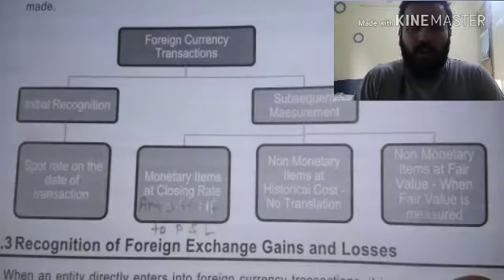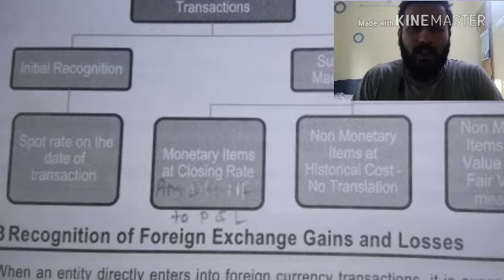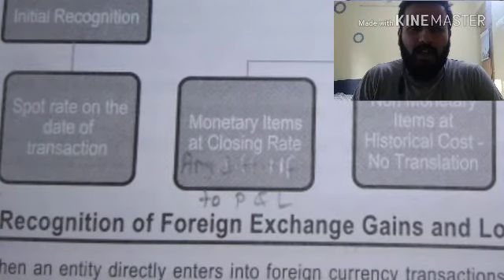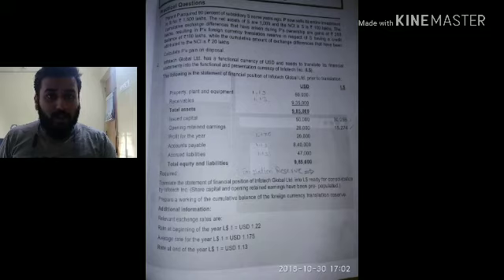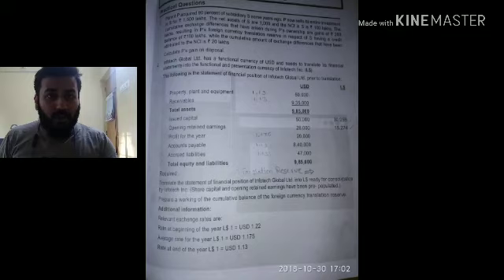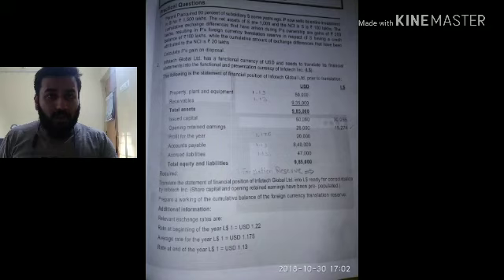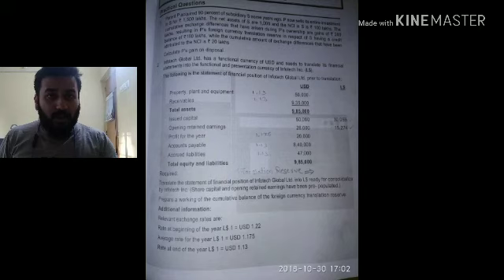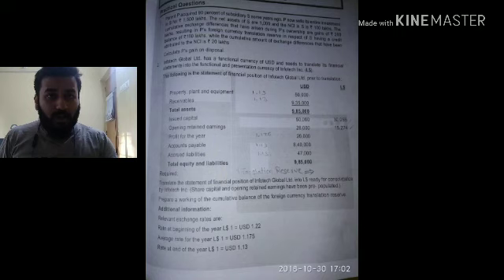Quick Revision| IAS 21| Effect of changes in foreign exchange rates